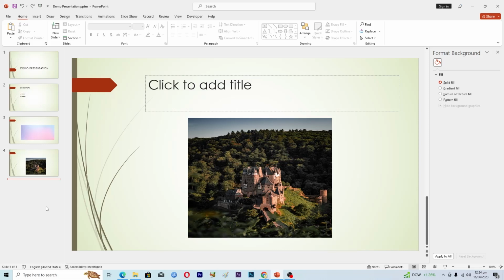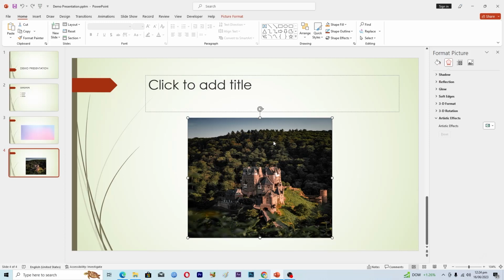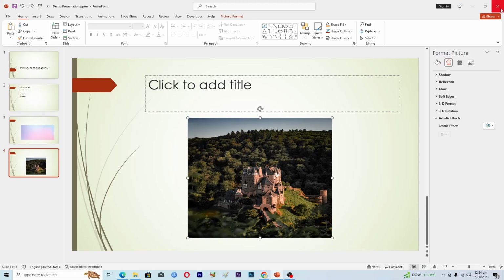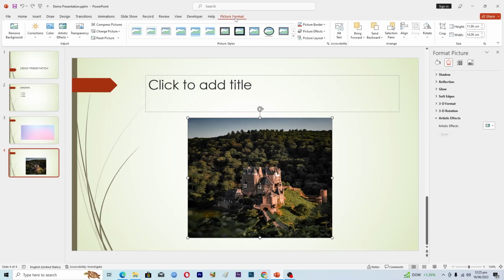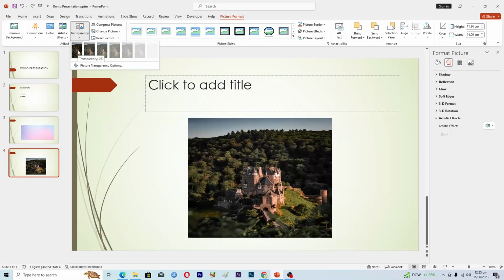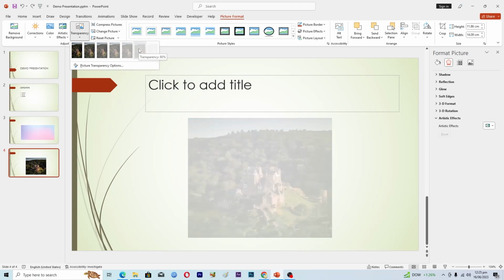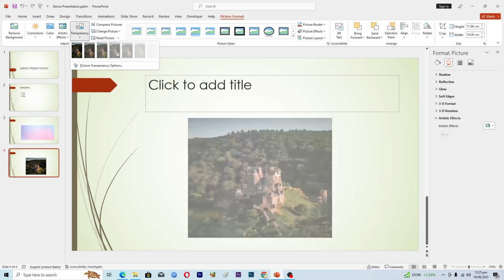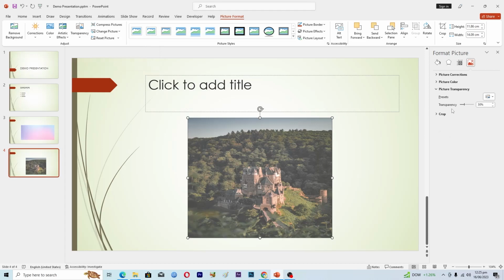How To Make an Image Transparent in Powerpoint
powerpoint Learn how to make an image transparent in Microsoft powerpoint slide.